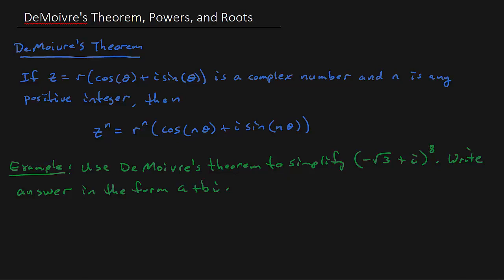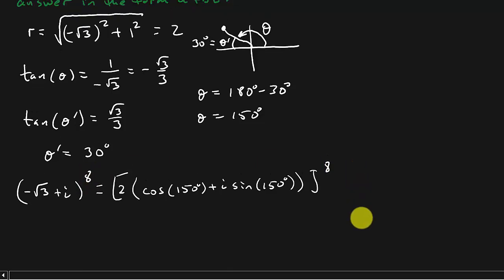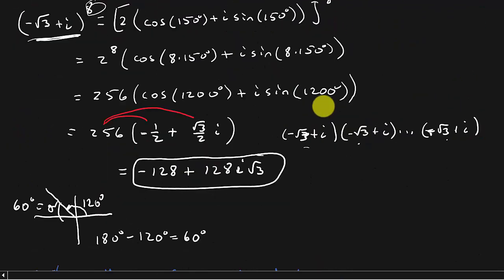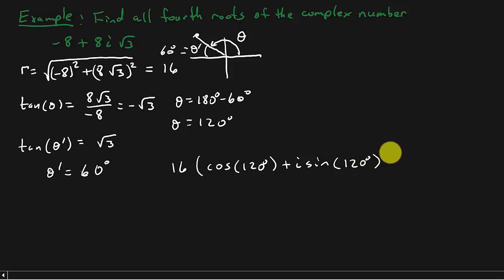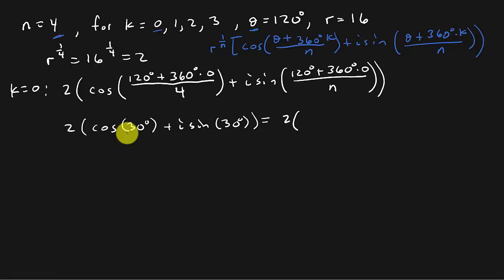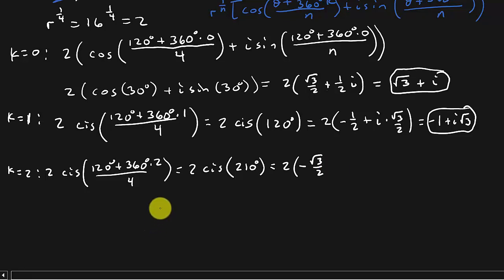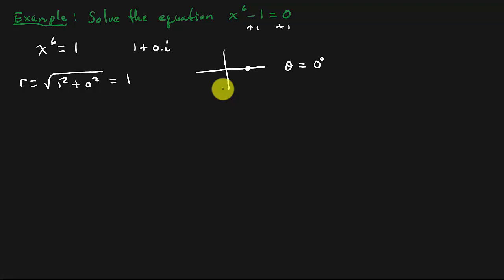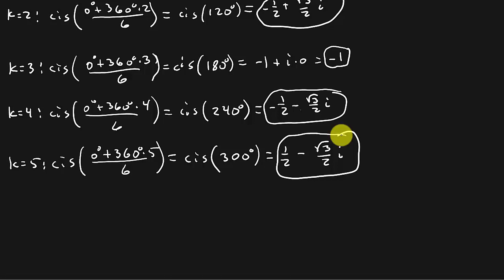Trigonometry - DeMoivre's Theorem, Powers, And Roots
This video shows how to raise a complex number in trigonometric form to a power using DeMoivre's Theorem.  We also learn how to find roots of complex numbers using the nth root theorem and solving equations using the nth root theorem.